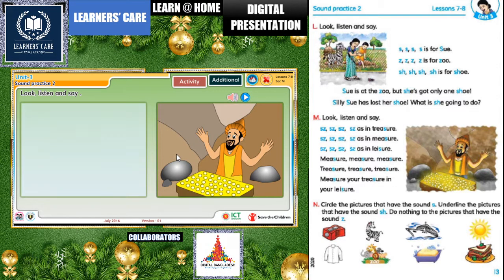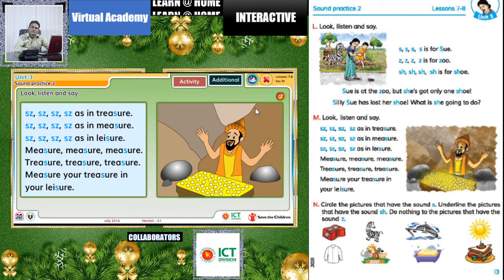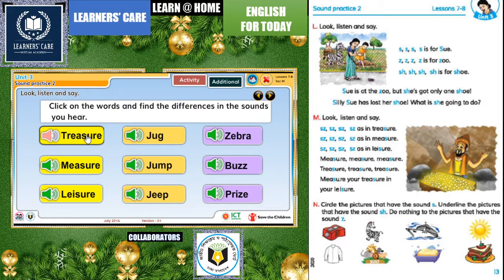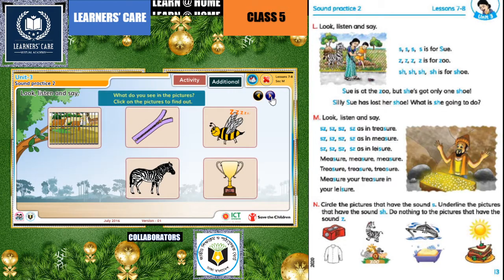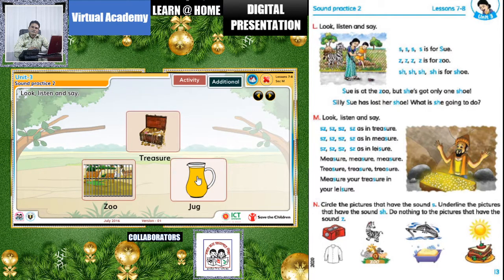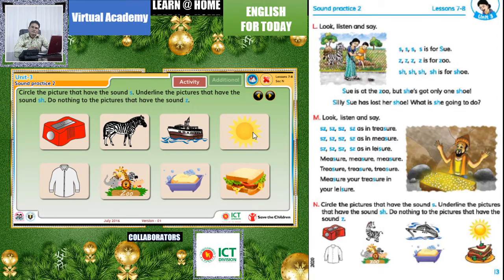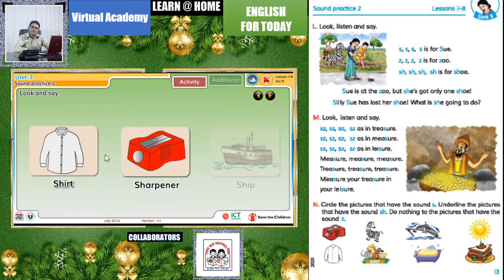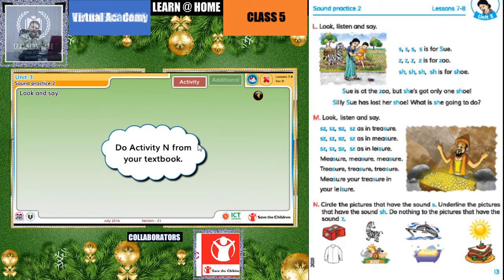Interactive Teaching & Learning based on NCTB for Class 5 [English For Today] Unit-3 (Lesson: 7 & 8)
E-CONTENT FOR CLASS ONE TO FIVE BASED ON NATIONAL CURRICULUM AND TEXTBOOK BOARD

This video is made for the educators as the audio visual contents in order to making the Online classes interactive.

The video tutorials will also help the students of both Bangla & English Version for revision of each lessons with e-contents provided by NCTB and other collaborators organized by the Ministry of Education Board.

The 2010 National Education Policy of Bangladesh strongly suggests the availability and use of audio visual materials for teaching English classes. To supplement the government, in 2012, SJ program has taken an initiative on interactive content development for making classrooms more participatory and effective. In 2014, the Ministry of Posts, Telecommunications and Information Technology (MoPT&IT) signed a MoU with Save the Children for developing the e-Content in English with the supports of DPE and National Curriculum and Textbook Board (NCTB) under “Developing Interactive Multimedia digital version of primary education contents. A working group, consists of practicing teachers, Upazilla Resource Centre Instructors, Instructors of Primary Training Institute (PTI), Experts of NCTB, DPE got involved closely in developing the contents. The e-Content includes various activities, games and animation to help the students learn English, while also providing them more opportunities to listen and speak in English. The developed contents have been approved by the Chairman NCTB and ready to pilot testing in schools that have laptop and projector. The e-Contents covered all lessons of the textbooks. In addition, attainable competencies, learning outcome and teaching methodology are incorporated in all the lessons in the e-content. The audio visual materials along with the special teacher training make the English classes pedagogically compatible with more communications, practice, activities and assessment. The developed contents of class one and class two, English, were inaugurated by Shaikh Hasina, Honourable Prime Minister of Bangladesh. Save the Children and BRAC organized the program under the guidance of ICT Division, Ministry of Posts, Telecommunication and IT. BRAC developed contents on other subjects. The primary schools across the country can use all the developed contents in the classrooms. Teacher Training Module- developed with BRAC Institute of Language (BIL) Teacher training manual for using e-content in the classroom have been developed with Brac Institute of Language in collaboration with teachers and Instructors of Upazilla Resource Centre (URC) and Primary Training Institute (PTI) Instructors. The training module was developed based on the previous textbook and now the updating of the training modules are in progress based on the newly published contents and textbooks of 2015 and 2016. Contents developed both for Android and Desktop enabled devices The contents of class one & two are developed for both computer and android based devices and that covered all lessons of the textbooks published in 2015.